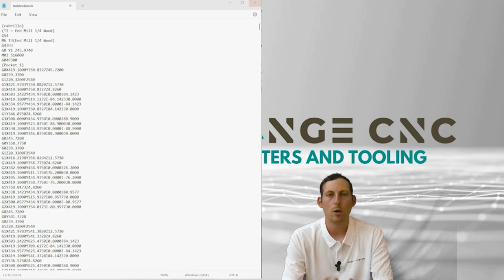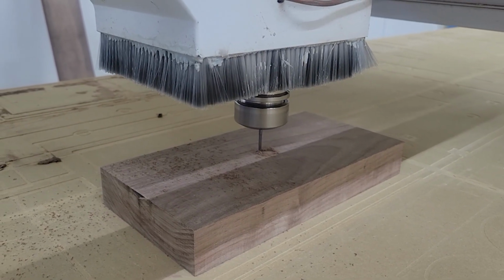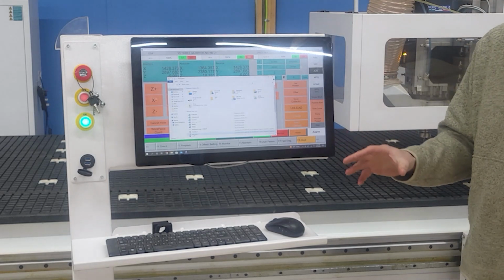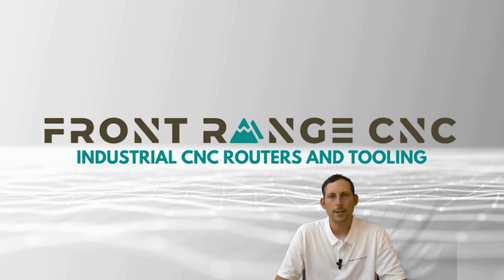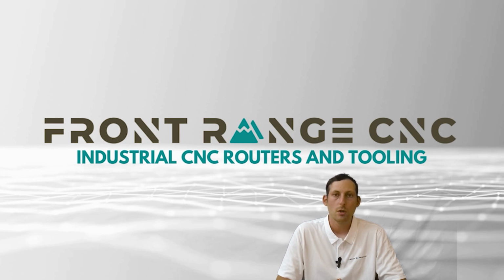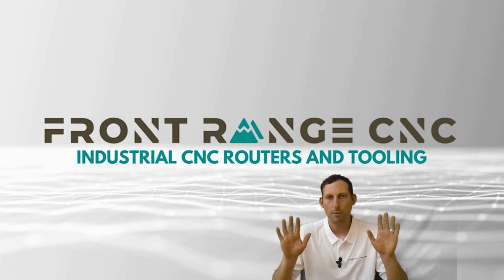Do I need to know G code to operate my CNC router?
We go over what G and M code is and if it is necessary to run an industrial cnc router. Spoiler alert it is not necessary! Learn more about this terminology and how easy a Front Range CNC router is to operate. So sit back and enjoy the video, and don't hesitate to reach out if you have any questions!